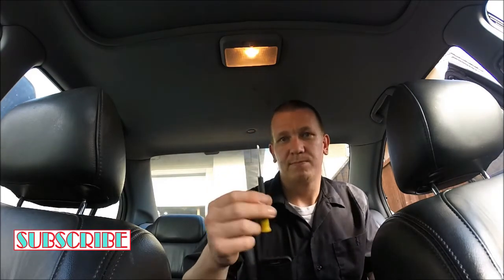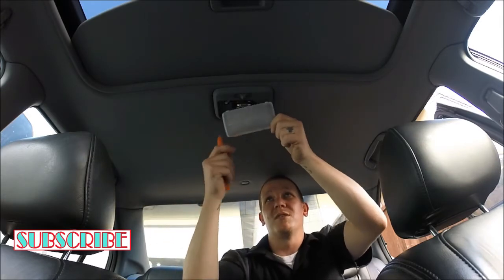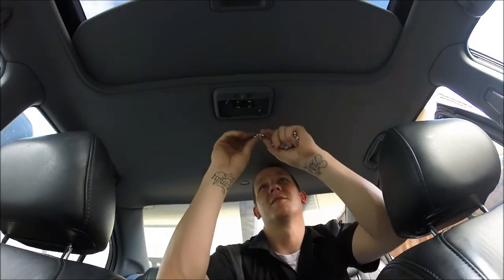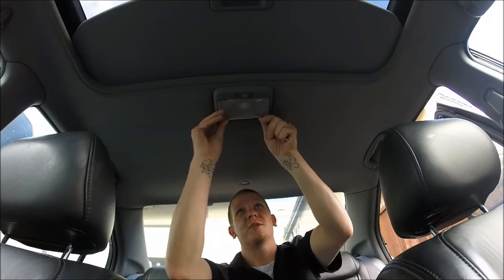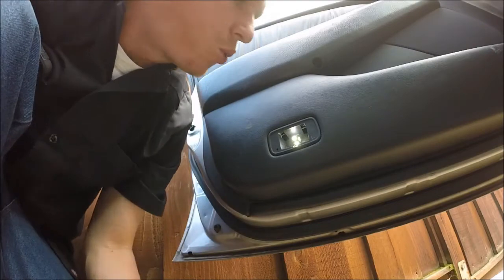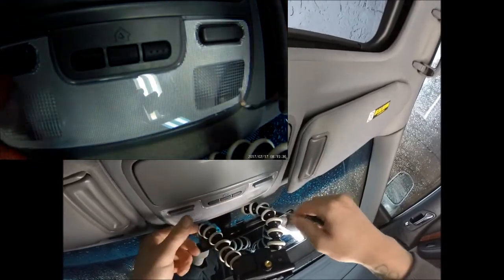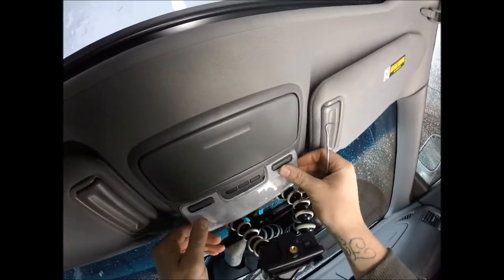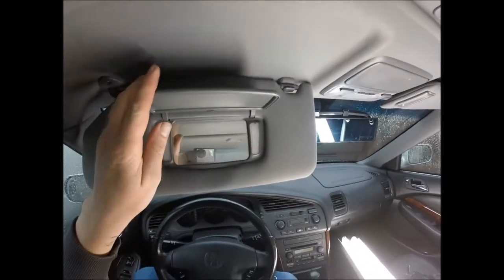How to install LED lights. Fast, easy, and brighter.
Scott installs a led interior light set on his 2000 acura TL.